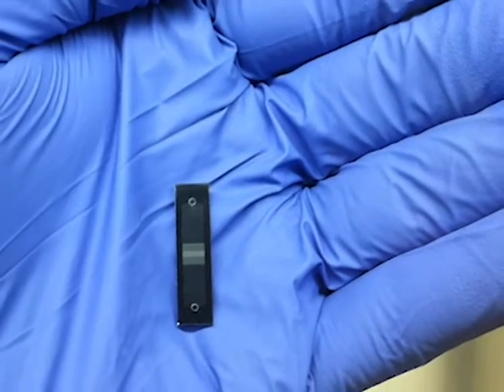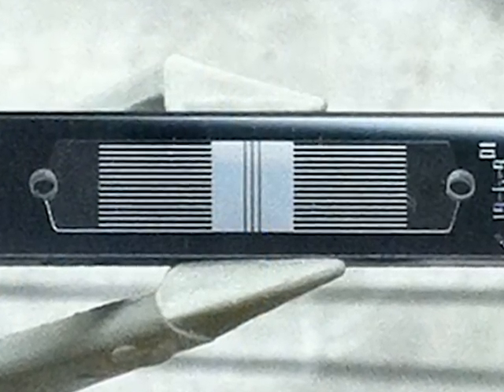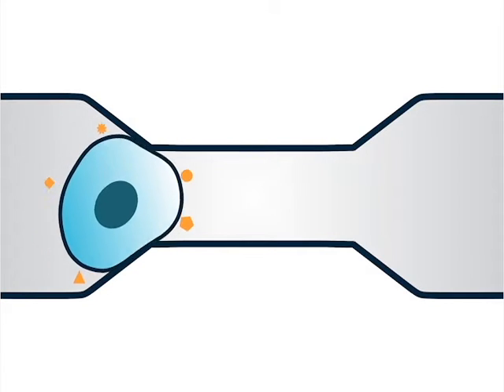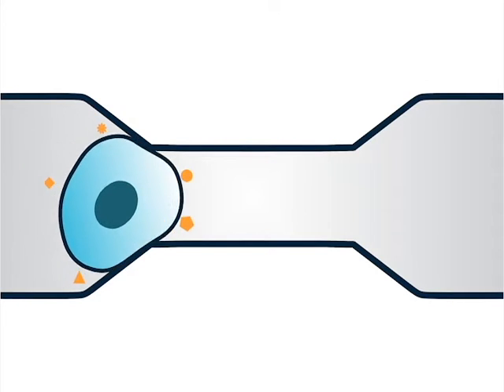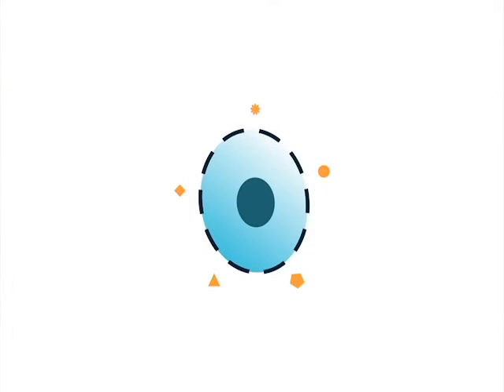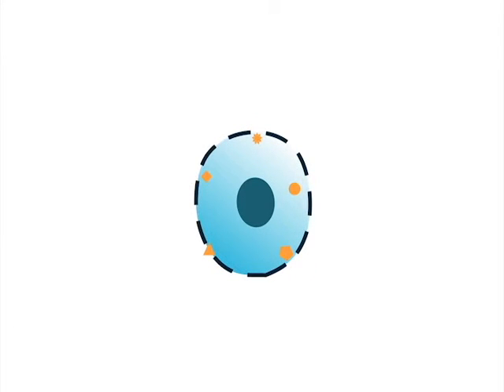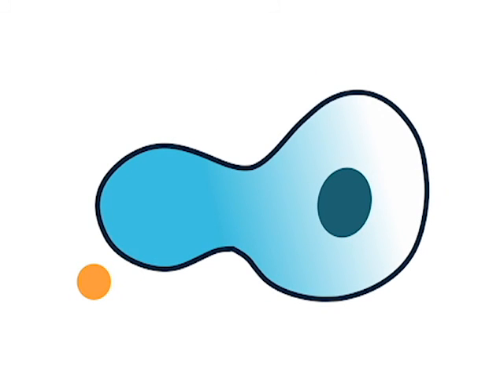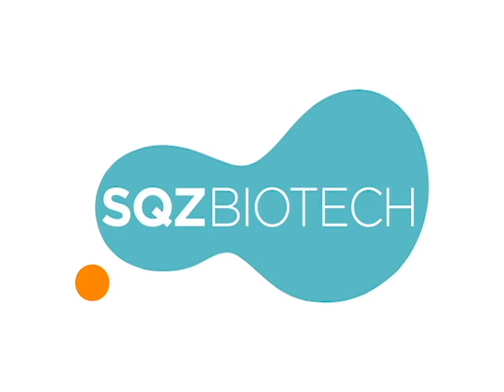SQZ Biotech: How CellSqueeze Works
SQZ Biotech is a biotech start up company founded out of MIT. Its flagship product CellSqueeze is a breakthrough high-throughput microfluidic device for intracellular delivery.